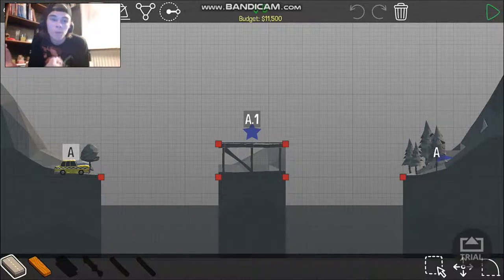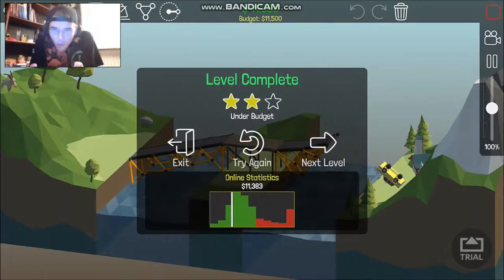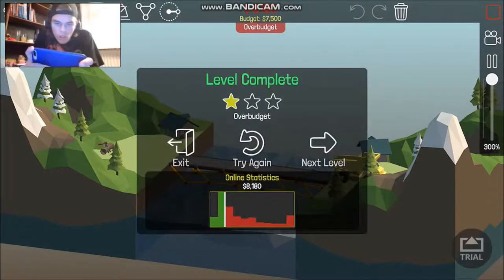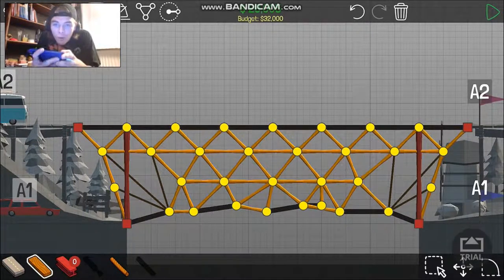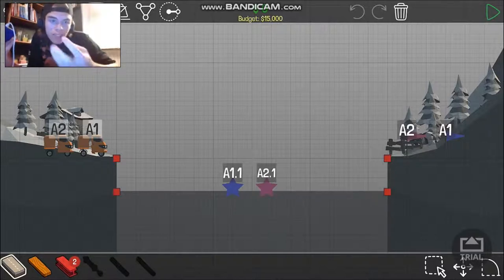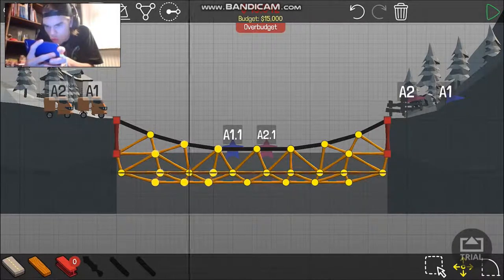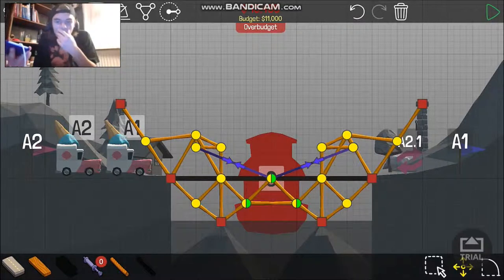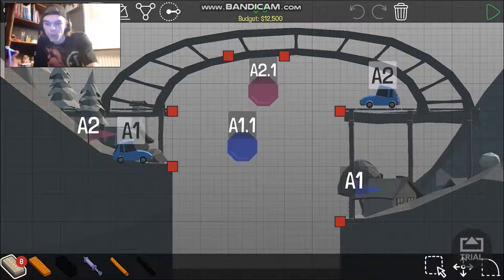MY BRAIN MEAT HAS IMPROVED THAN LAST TIME! - Poly Bridge - Alpine Meadows - FINALE! - Episode 3!!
THIS IS ABOUT THE GAME POLY BRIDGE!